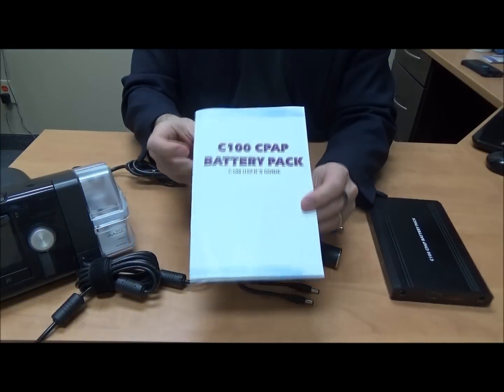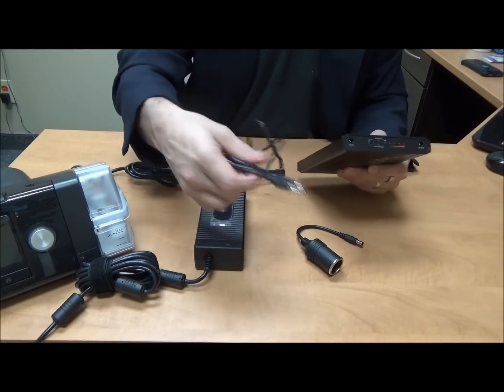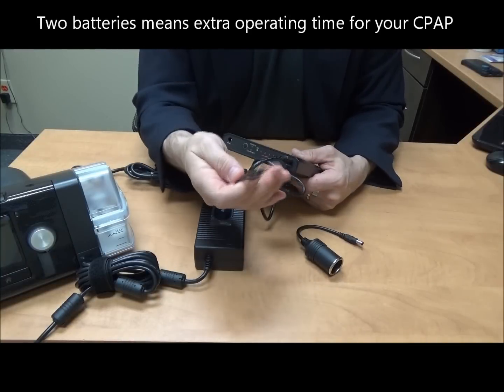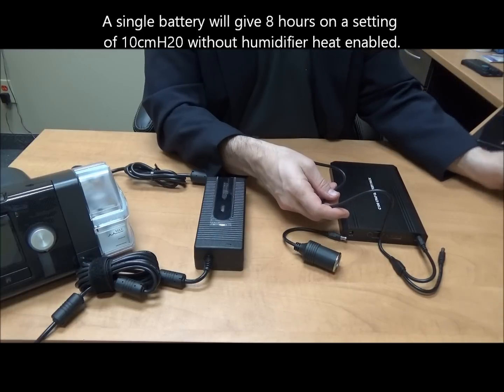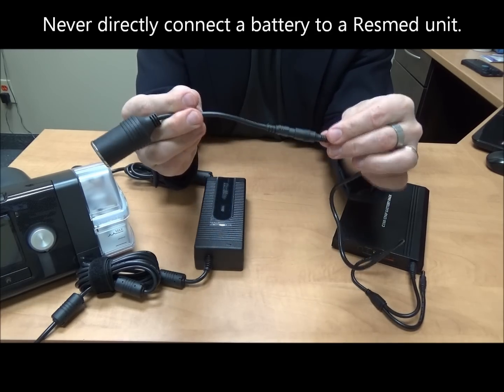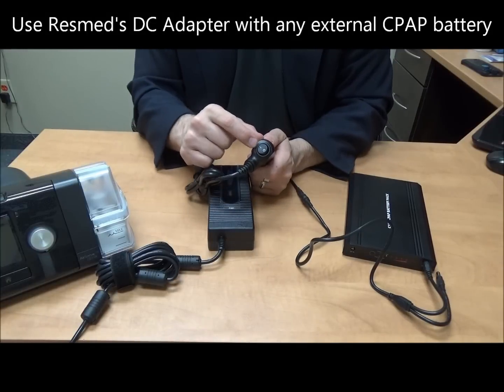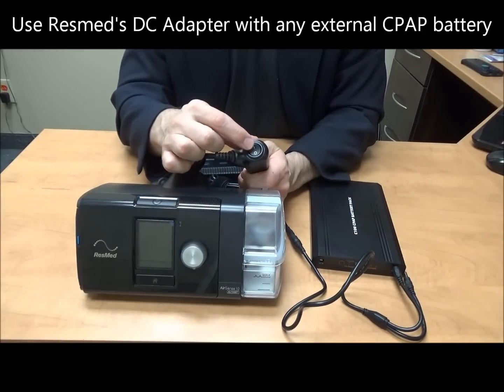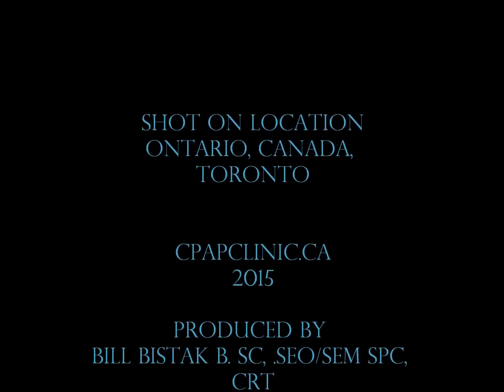Airsense 10 saved by a battery? by CPAPClinic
Today's post covers the simplicity of hooking up a portable battery to a Resmed Airsense10 CPAP or Autoset.  It is that time of year where many travel and when they do, the prevalence of electricity potentially diminishes. So PAP batteries are here to the rescue, assuring great sleep on the go or if there's a power outage.

What you'll need:
C100 battery
Resmed's DC power adapter
Airsense 10 CPAP or APAP

Questions?
cpapclinic.ca

We're mobile. Find us on your phone - cpapclinic.ca

We're also on Twitter @cpapclinc